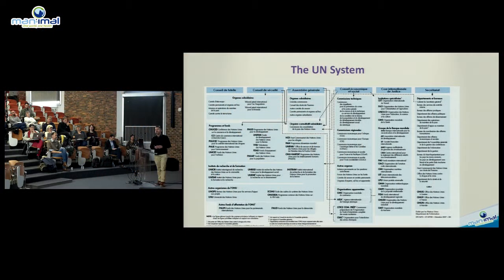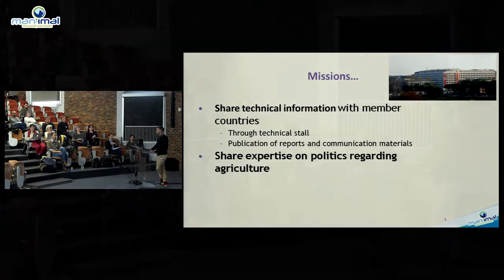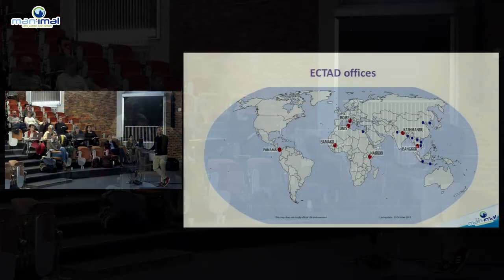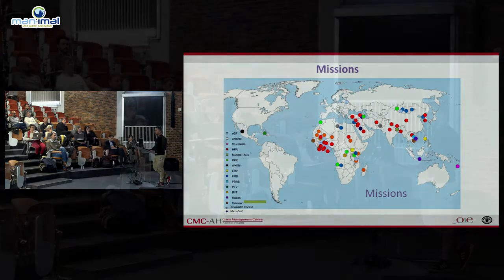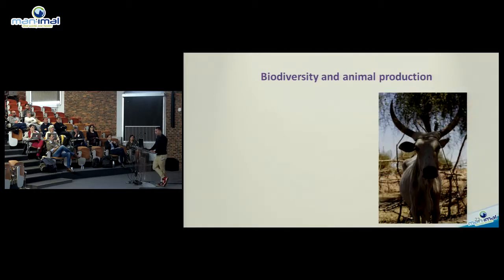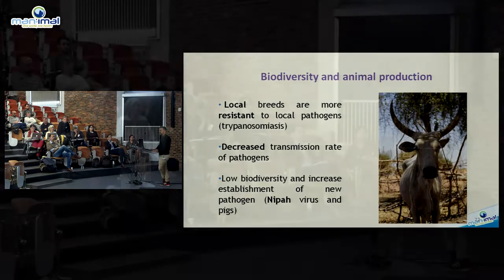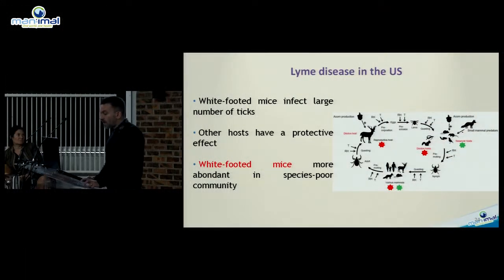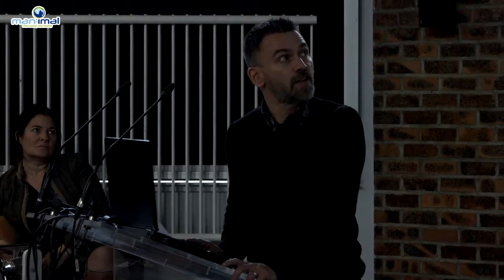The Mission of FAO - Ludovic Plée